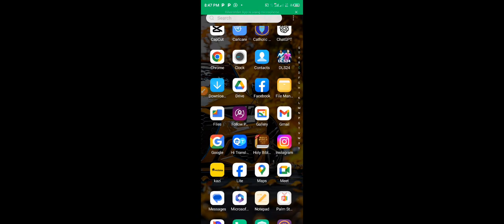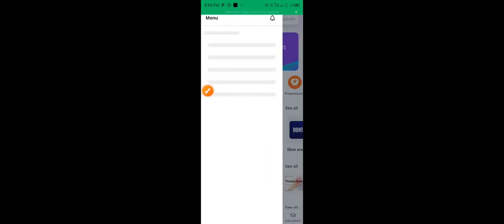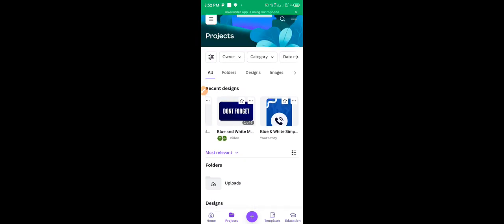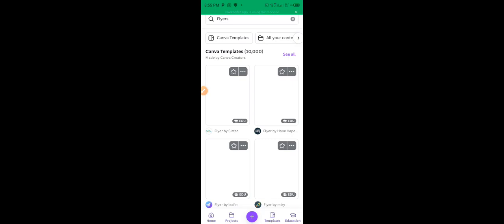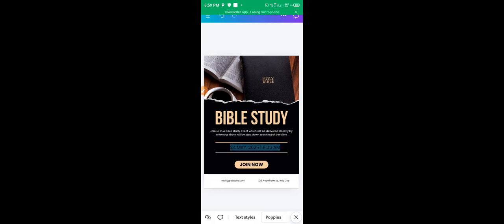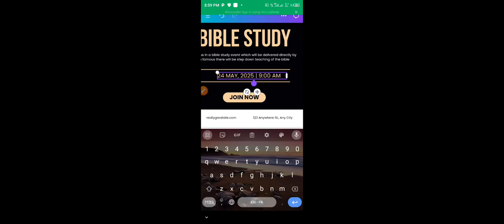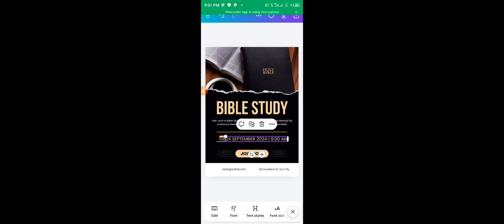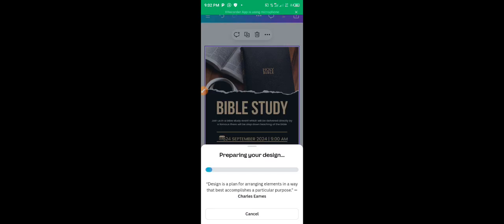Canva Tutorial for Beginners | Design Using Your Smartphone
Welcome to this easy-to-follow Canva tutorial for beginners! In this video, I’ll show you how to use Canva on your smartphone to create stunning designs in minutes. Whether you're new to graphic design or looking to learn Canva basics, this tutorial has you covered.

In this video, you'll learn:
How to use the Canva app on your smartphone
Step-by-step guide to creating designs with Canva
Tips for choosing the best Canva templates for beginners
How to use Canva tools and features effectively
How to design social media posts, flyers, and more with Canva
If you're looking to master Canva on your mobile device, this is the perfect starting point. By the end of this video, you'll be able to create professional-quality designs directly from your phone.